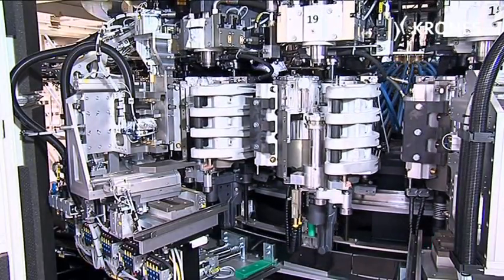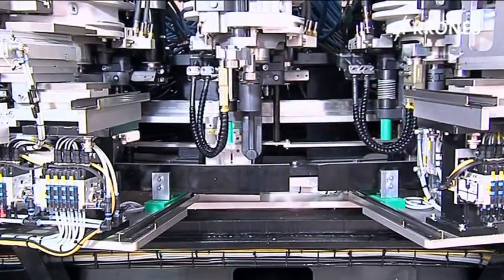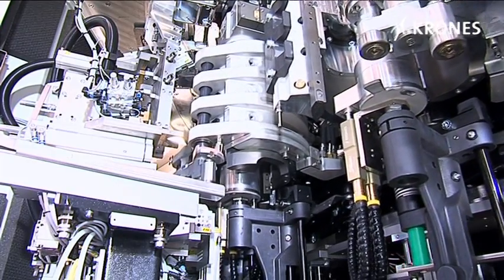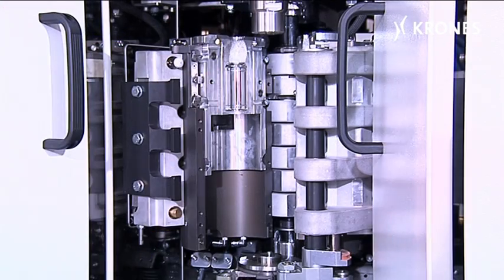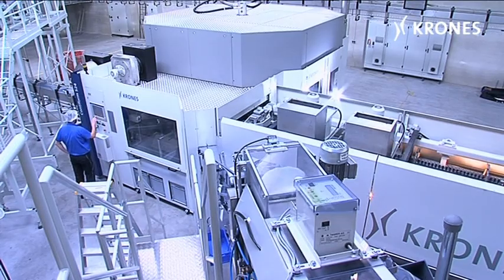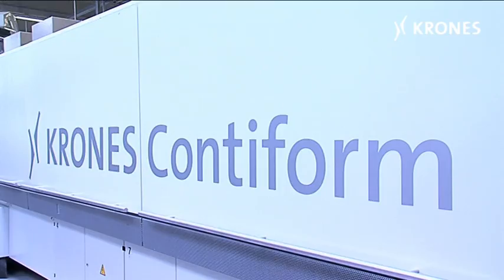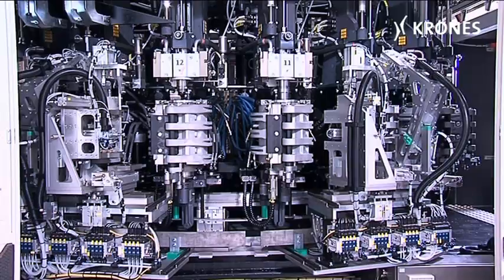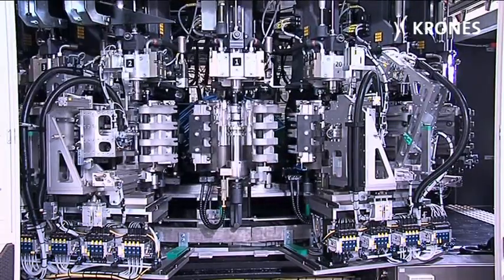Krones MouldXpress Advanced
Fast mould change-over

Krones AG, Neutraubling, Germany, has developed a system called MouldXpress Advanced, which strikingly downsizes the change-over time for moulds in the Contiform, thus improving still further the availability levels of the stretch blow-moulding machine. The semi-automatic system integrated into the blowing wheel shortens the change-over time from about 3.5 minutes to less than one minute per blow-moulding station.